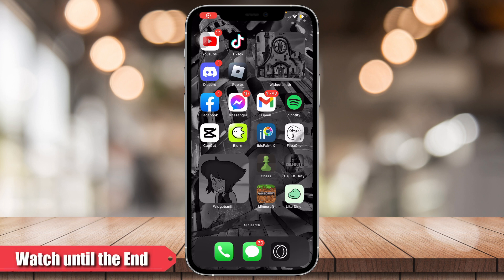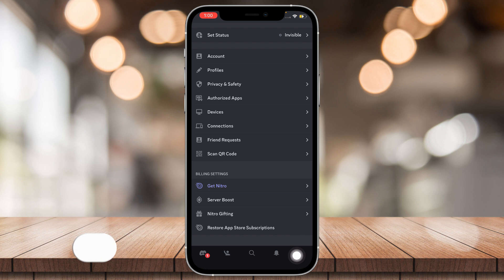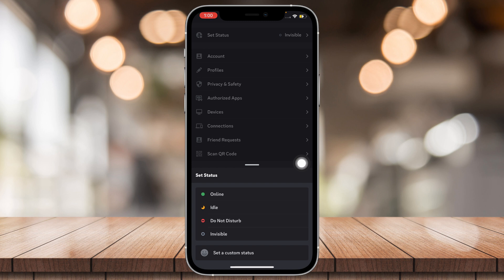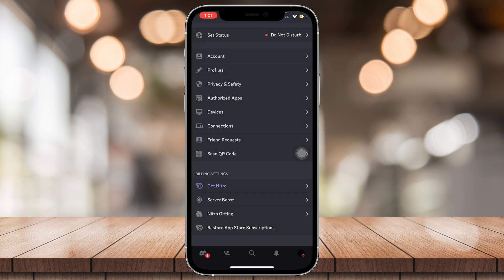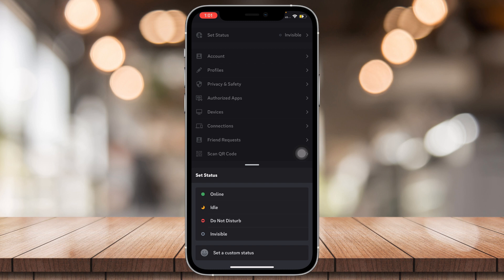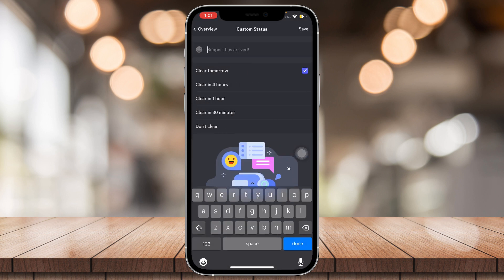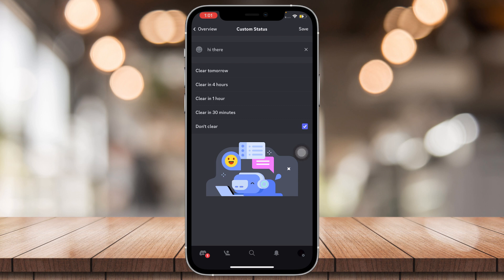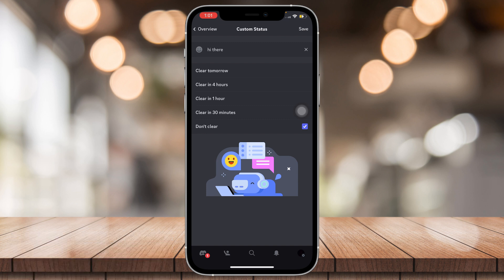How To Check Discord User Last Online Information (Fast & Easy)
How To Check Discord User Last Online Information

In this video I'll show you how to check user last online information on Discord. The method is very simple and clearly described in the video. Follow all of the steps and by end of this video you will be trained in seeing last online information of Users on Discord.